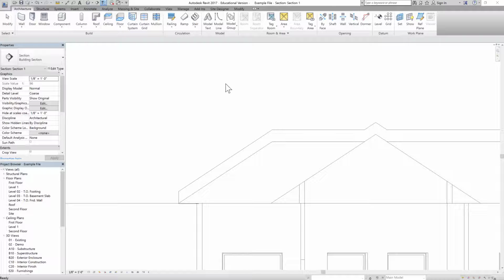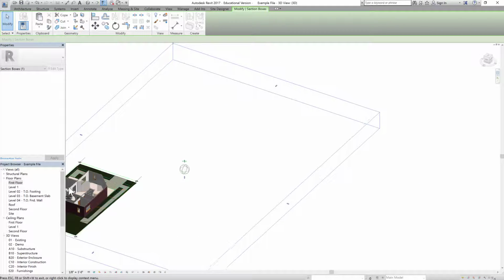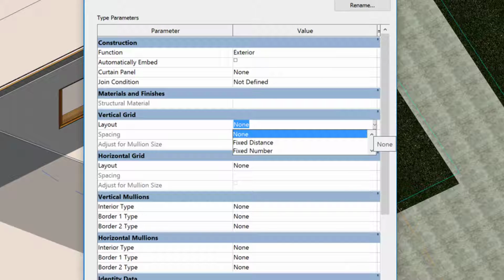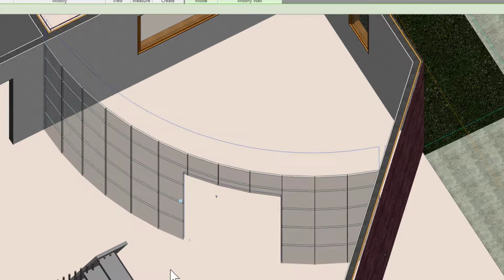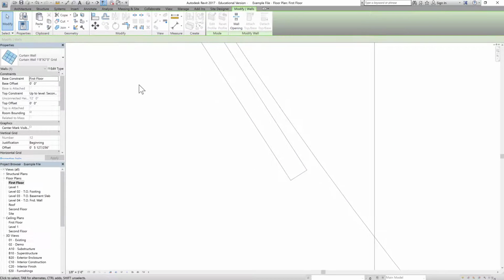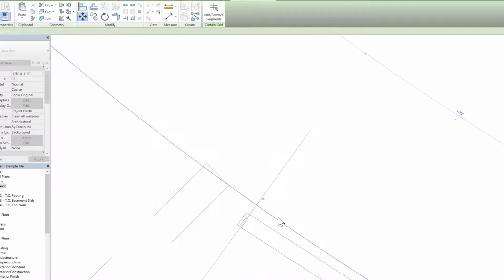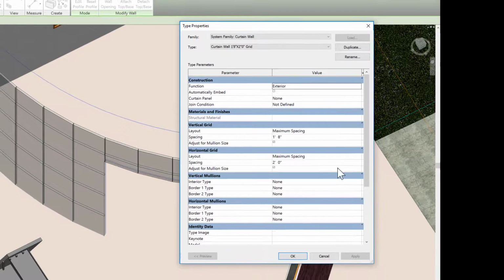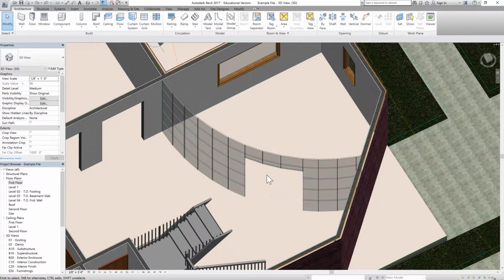Revit 2017 Tutorials: Beginner-Modeling Curved Curtain Wall or Glass Wall